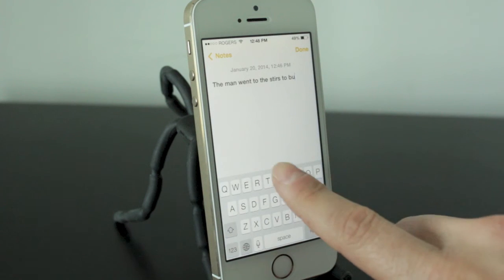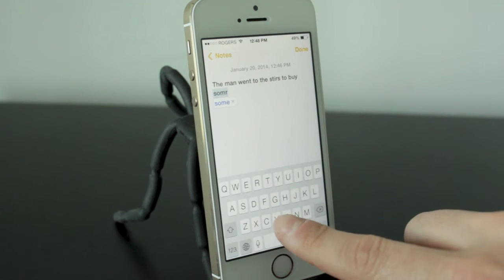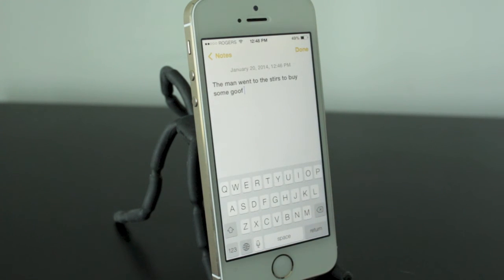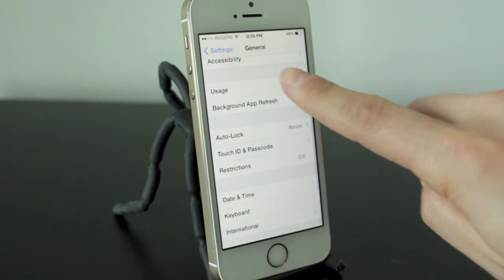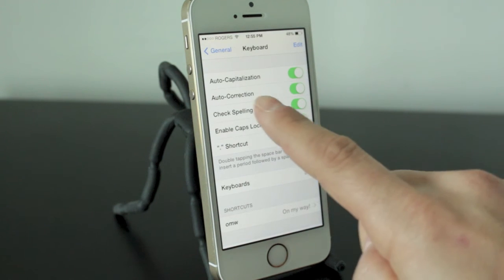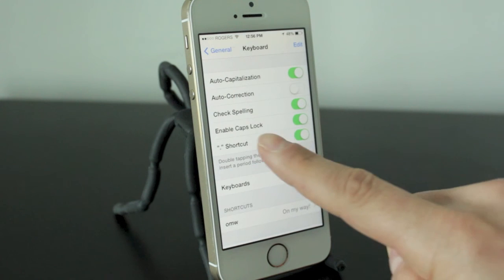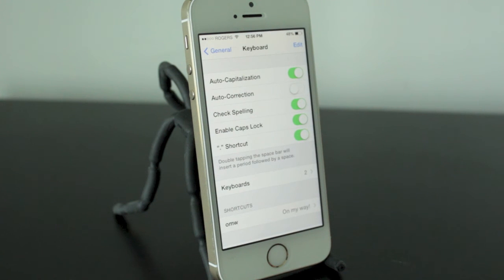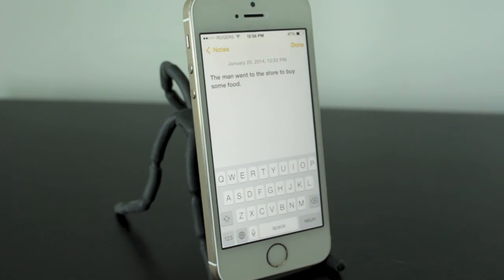How To Turn Off Auto-Correct and Disable iPhone, iPad and iPod Touch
Quick video tutorial showing you how to turn off Auto-Correct and disable the Auto-Correction feature. This works on the iPhone 4, 4s, 5, 5s and 5c. Also, works on the iPad and iPod Touch.